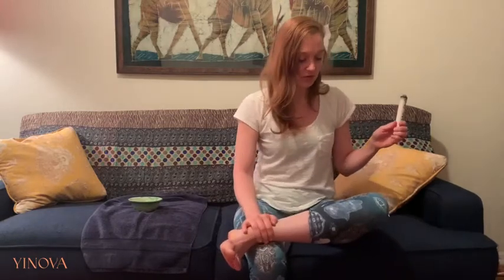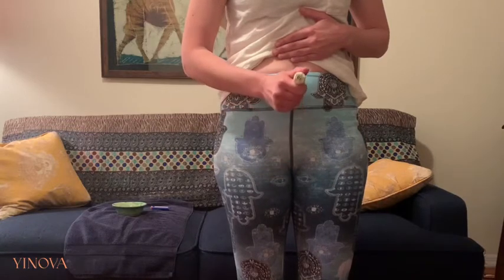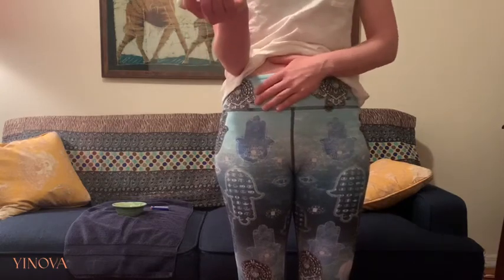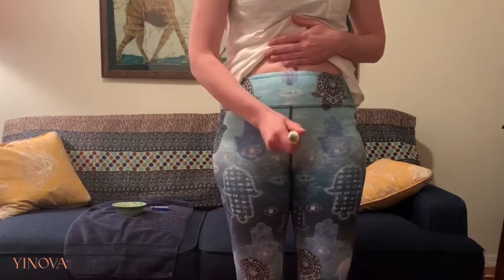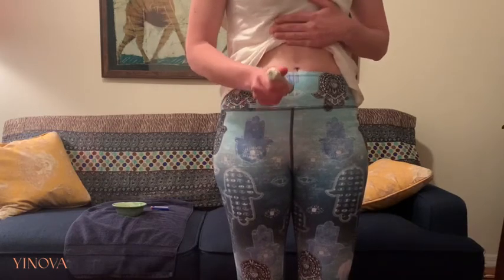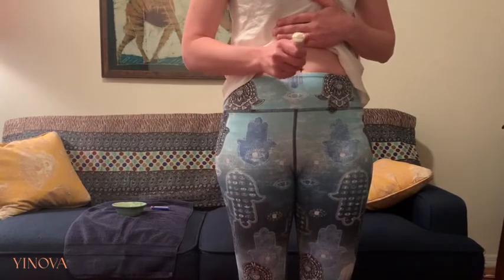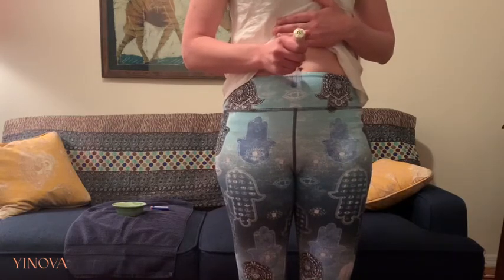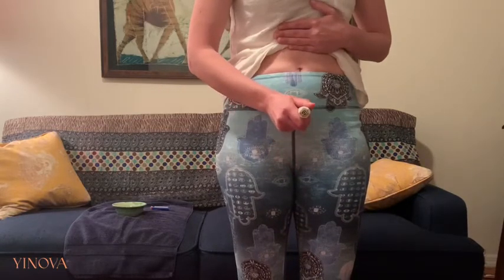How to use Moxa throughout your Cycle to Support your Fertility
Today Yinova acupuncturist Katy Hogan is showing us how to use moxa throughout your cycle to support your fertility.

In Chinese medicine, various medicinal plants and herbs have specific functions and properties. Moxa, for example, is known to be warming, invigorating, and nourishing. It also has an affinity for the Kidney, Spleen and Liver channels - the three most important channels for treating infertility.

Moxa throughout the cycle can help:

+ regulate the blood (in this case, think menstrual blood and the blood that nourishes the entire reproductive system)

+ disperse internal “cold”

+ help relieve pain (think menstrual cramps)

The heat from burning moxa is deeply penetrating; when the moxa is burned, the precise properties and functions of the herb enter directly into the acupuncture points and channels along with the heat. For this reason, burning moxa is qualitatively different than the simple application of heat through, for example, a heating pad.

If you would like to try this at home, you can purchase one of our moxa bundles from our online store and if you would like to learn more about the steps you can take from home to help support and optimize your fertility, please reach out to Katy, or anyone from our team, for a Virtual Consultation.